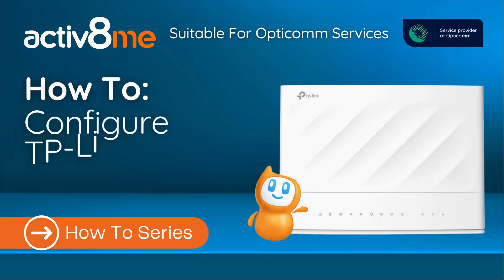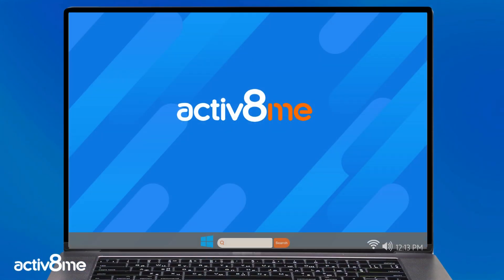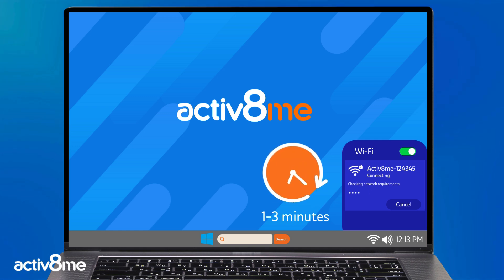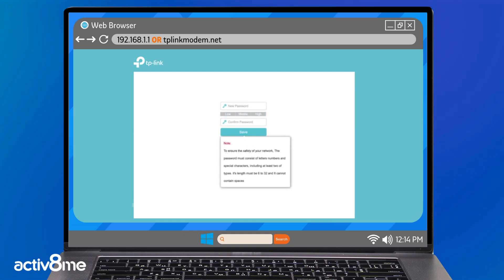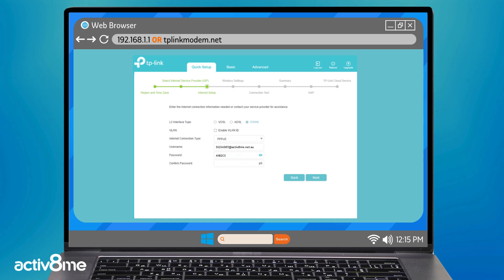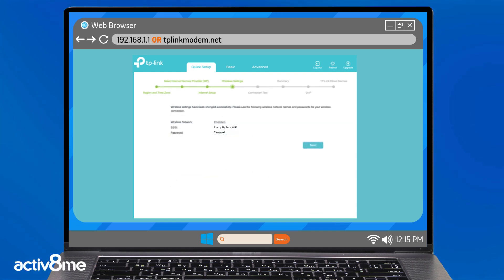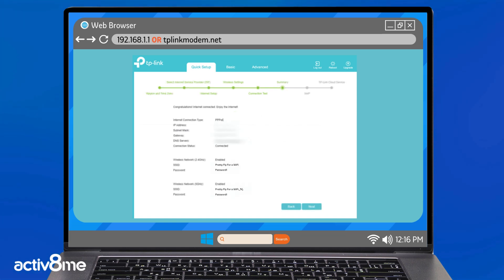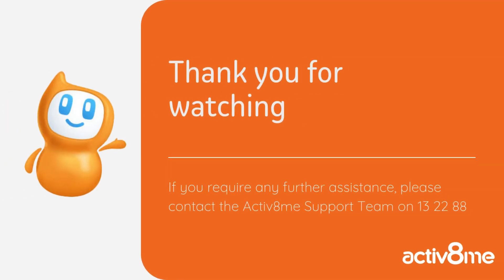How To: Configure TP Link VX230V for Opticomm Services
Need help setting up your TP-Link VX230V modem-router for your Opticomm connection? This easy step-by-step guide will walk you through how to configure the VX230V.

Got questions? Contact Activ8me Support on 13 22 88 or visit activ8me.net.au.